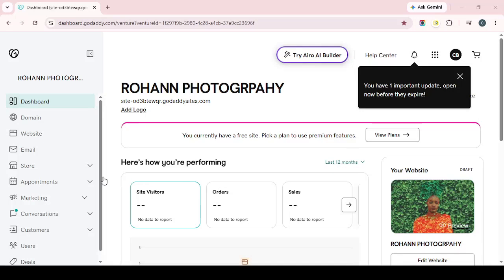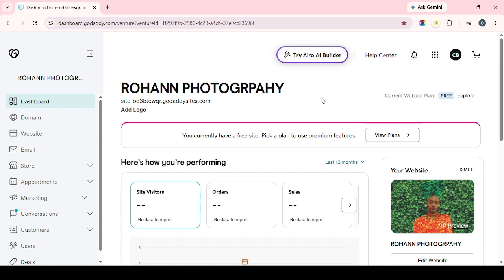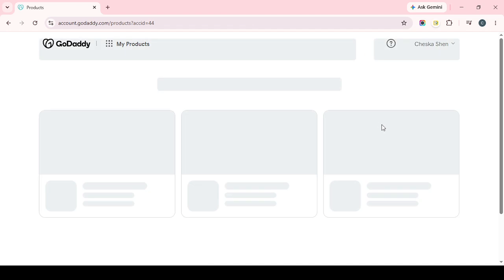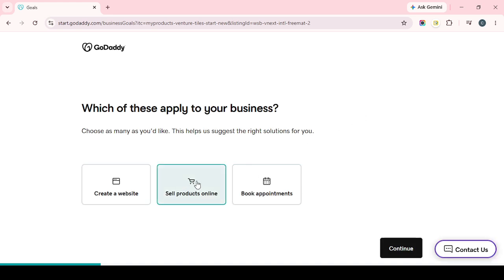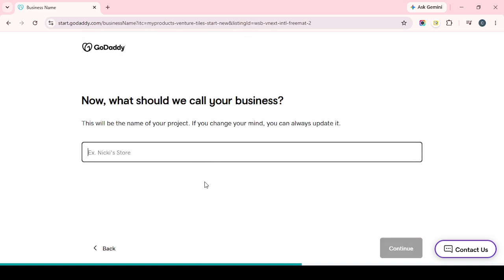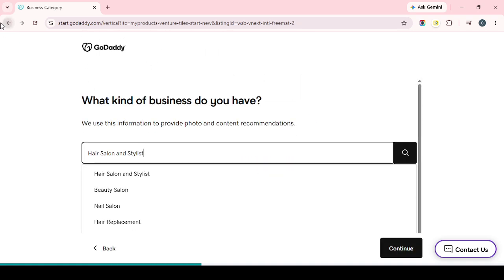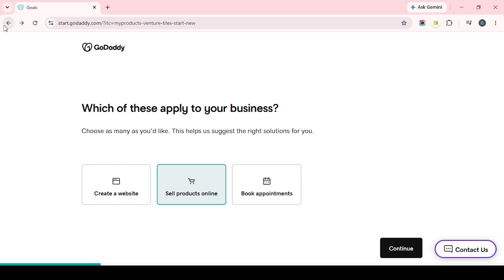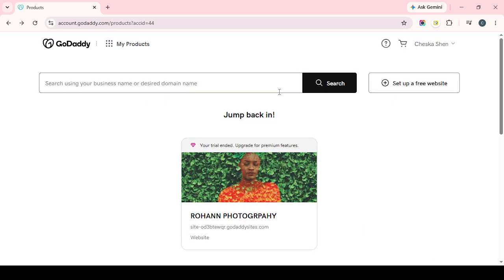How To Add New Product To GoDaddy Website Store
: Start selling products today! Learn step-by-step how to add new physical or digital products to your GoDaddy Online Store, configure pricing, upload photos, and organize store categories.